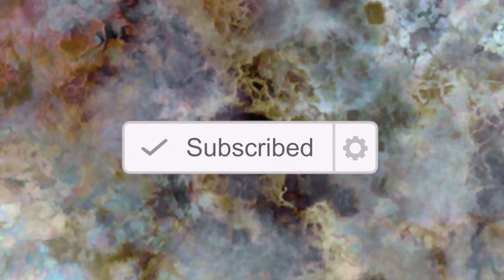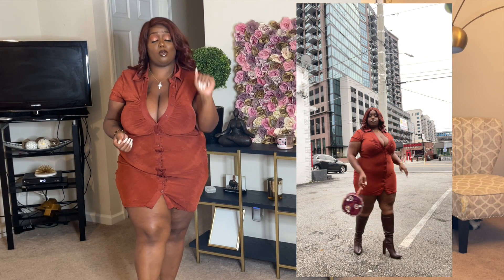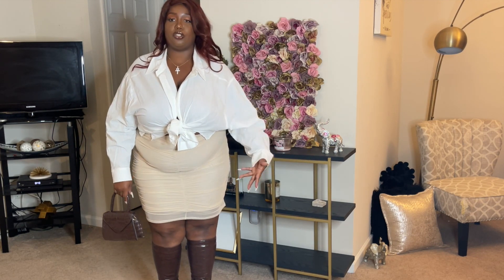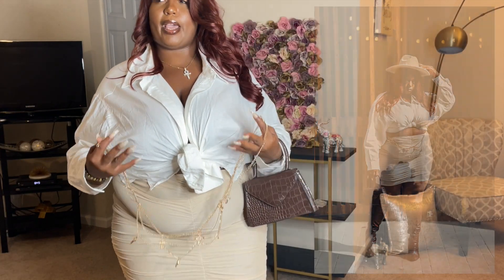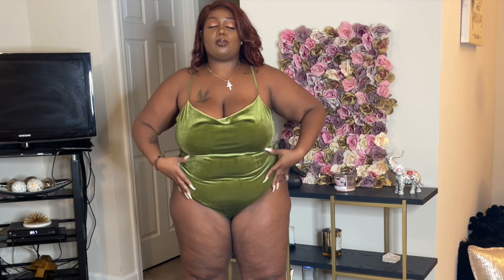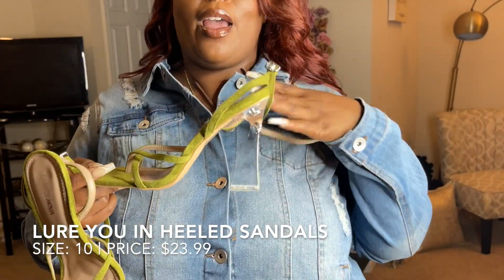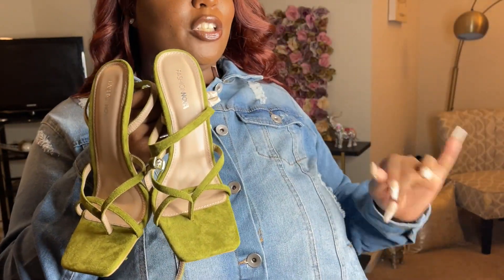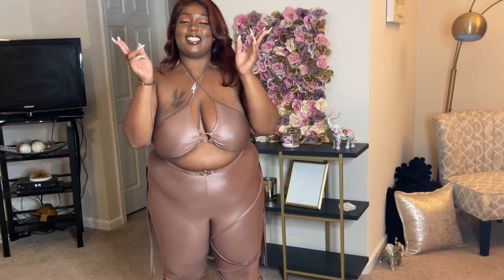PLUS SIZE PIECES FOR FOR FALL TRY-ON HAUL | ft. FASHIONNOVACURVE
FashionNovaPartner
Fall has always been my favorite season! Because I'm a fall baby, but also that is the best season for fashion. Get into these pieces I picked out to style all fall long! Like what you see...all info and links are listed. Thanks so much for coming back to my channel.

CHAIN BELT: NO LONGER ON SITE

Want me to review a product or get in touch:
Do not hesitate to leave a video suggestion or product review recommendations!